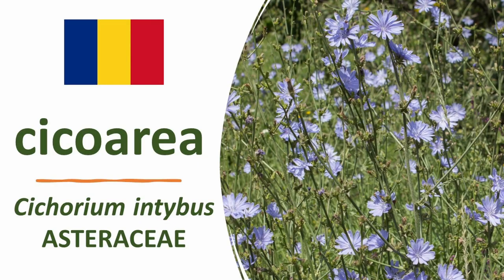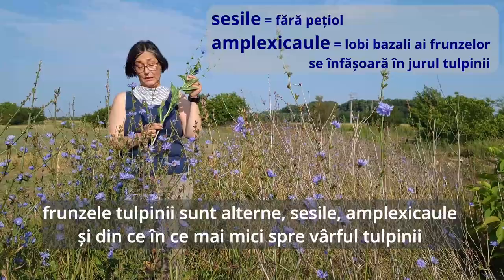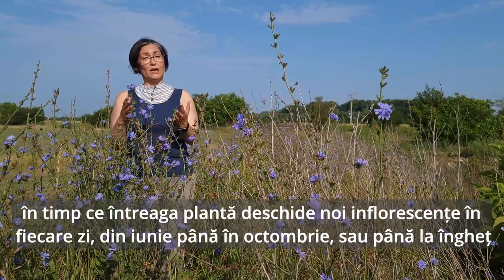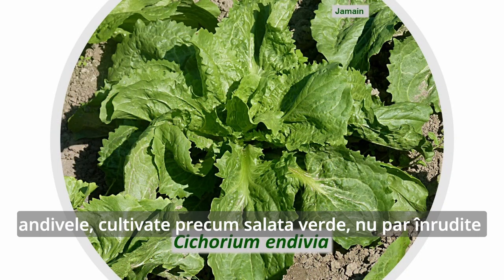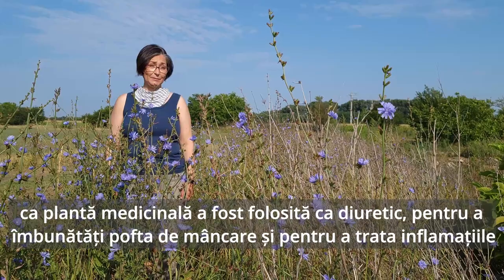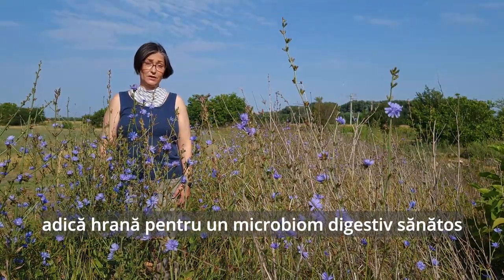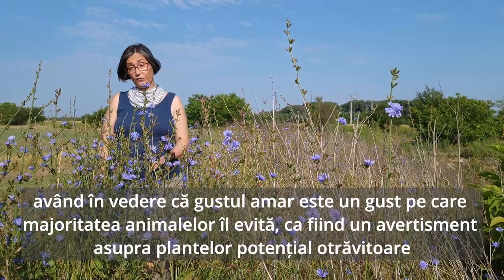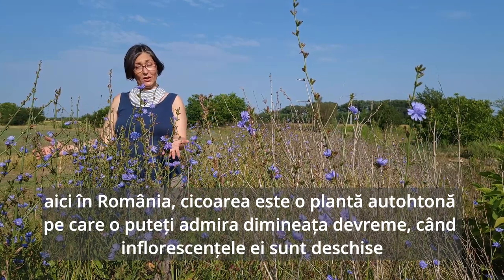Cicoarea o ‘buruiană’ cu multe beneficii și folosințe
botanica generală a cicoarei și folosirea ei ca înlocuitor sau aditiv la cafea, adăugată la bere sau alimente, sau ca furaj verde